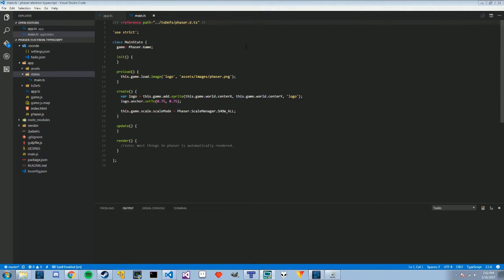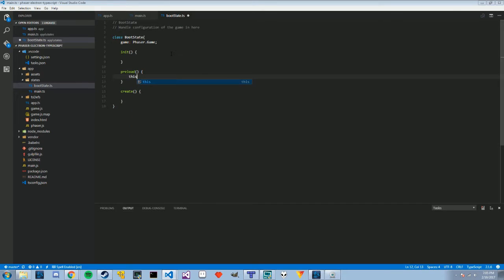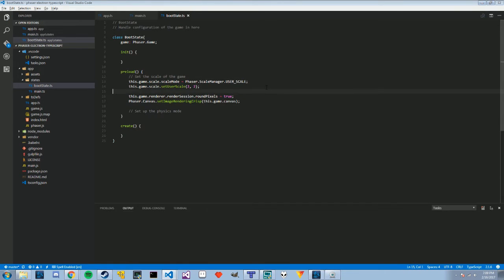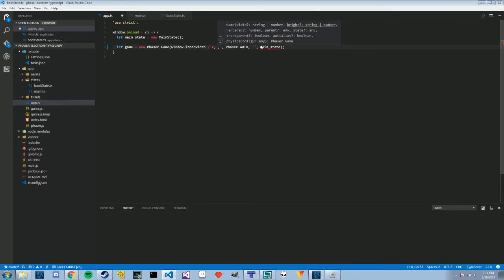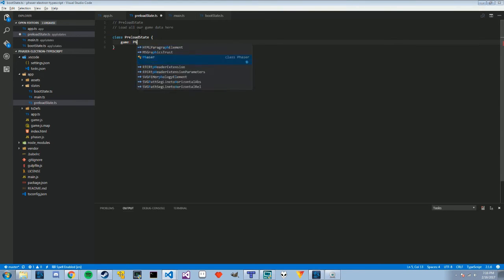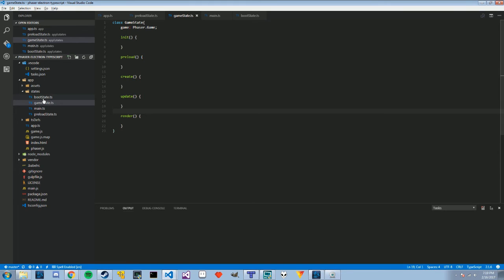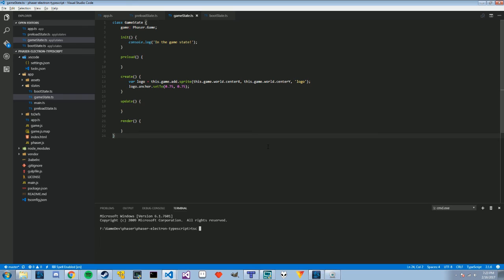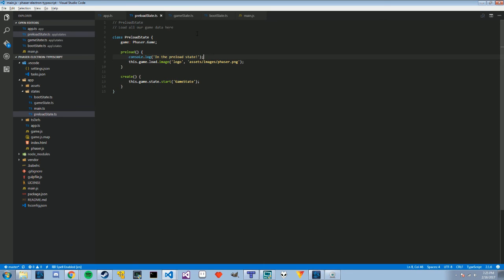Setting up our chain of Phaser states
In continuing this Phaser platformer tutorial we'll be going over what Phaser states are and how we'll be using them in our game.